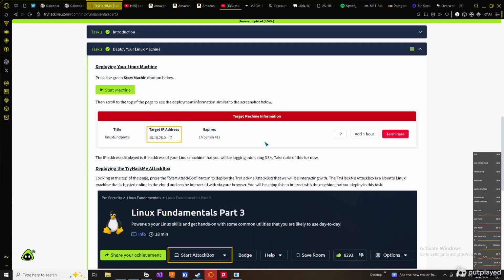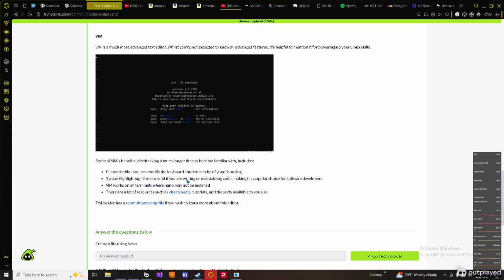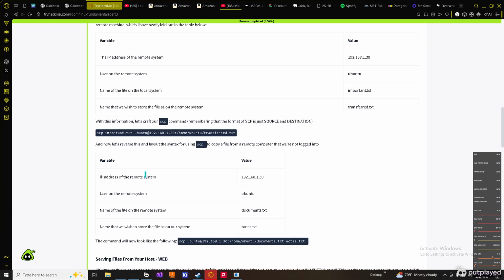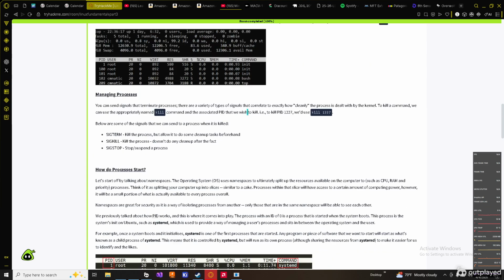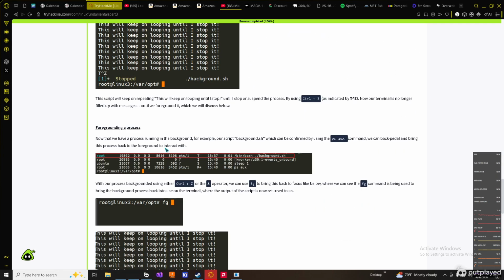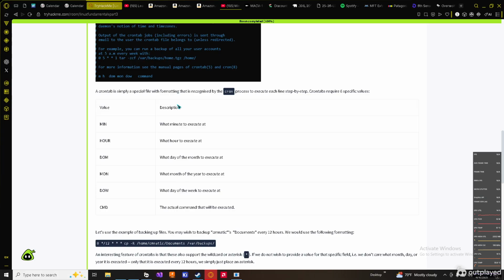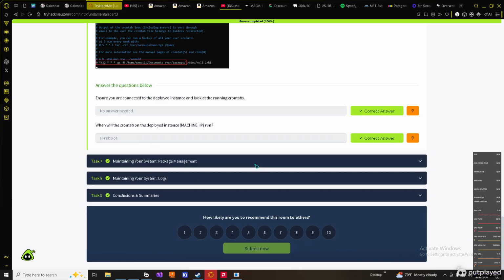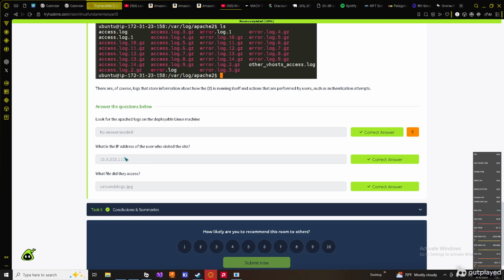Video. Apr 4, 2026